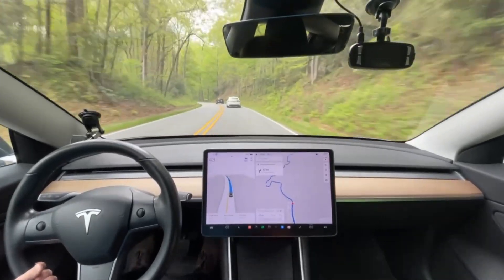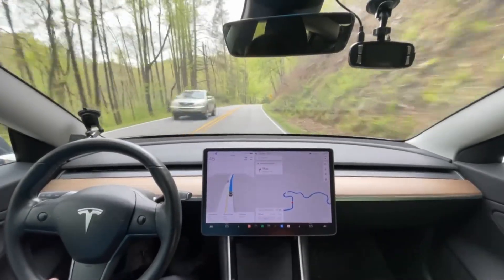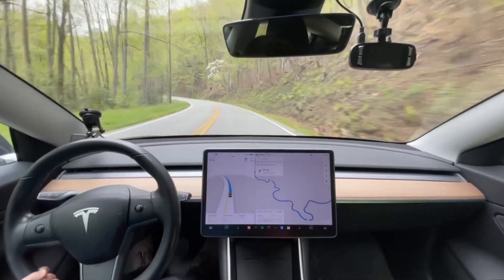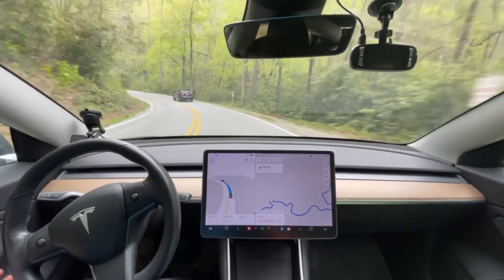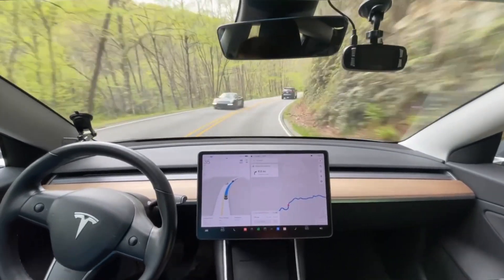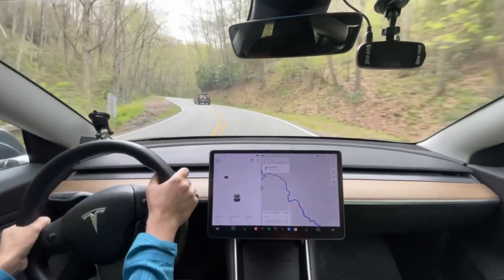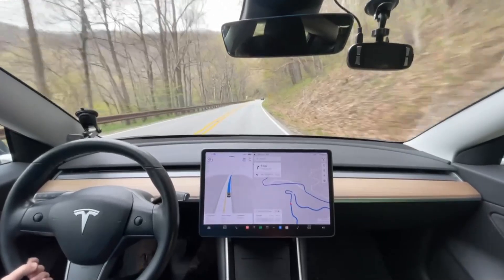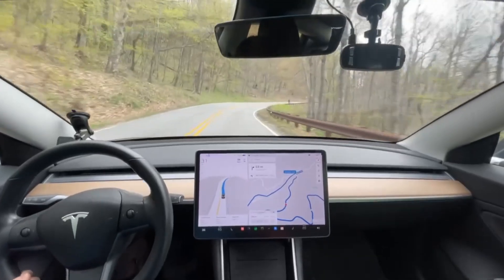Tesla FSD Beta 11.3.6 - Actual Curvy Mountain Road Test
Chapters:
0:00 Beginning